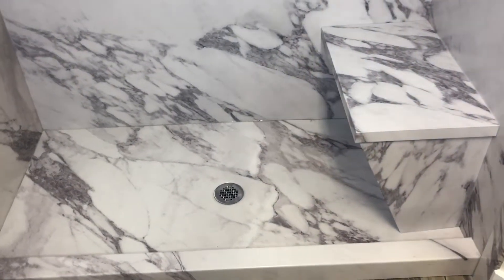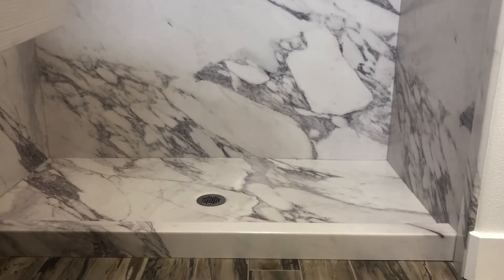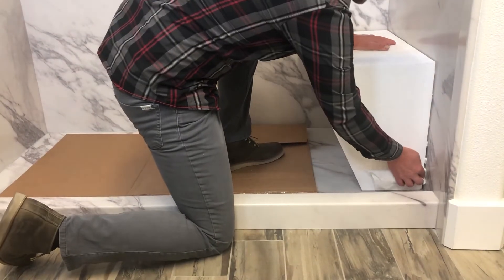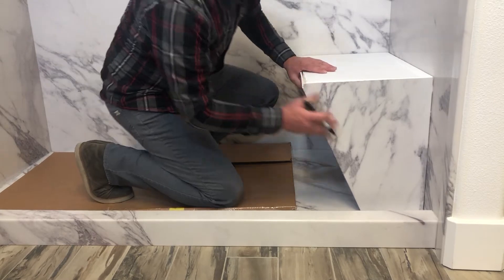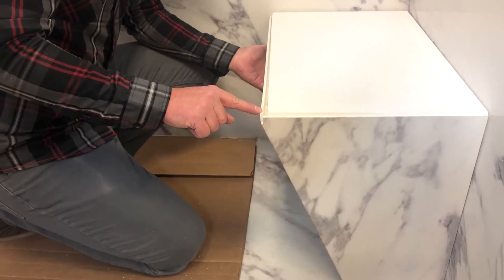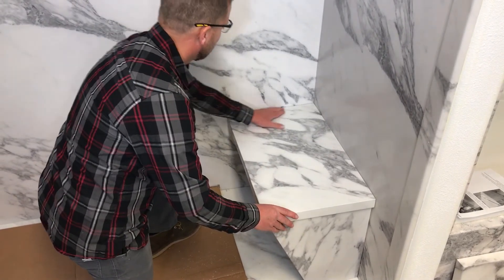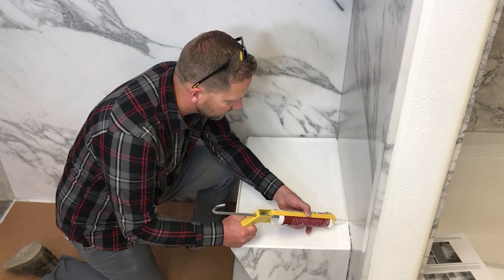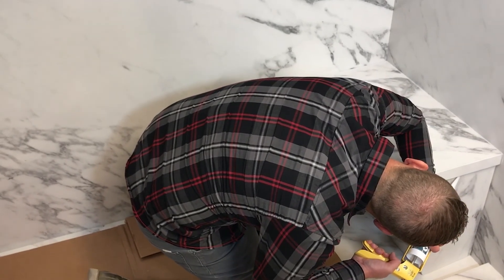Sentrel Shower Bench Installation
This step-by-step instructional video will guide you through how to install a Sentrel shower bench seat.